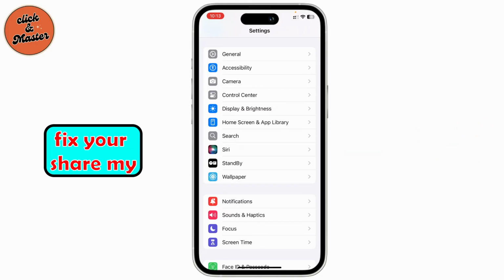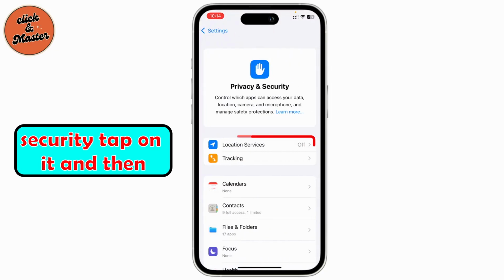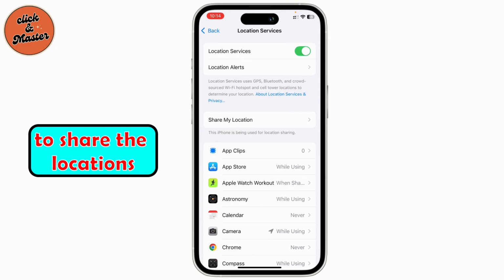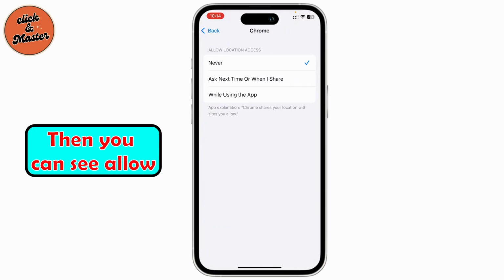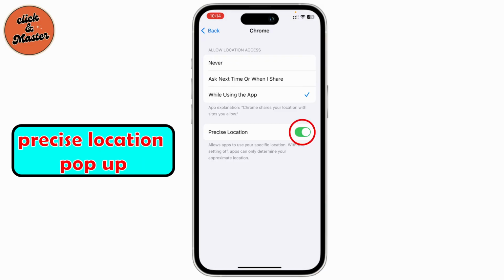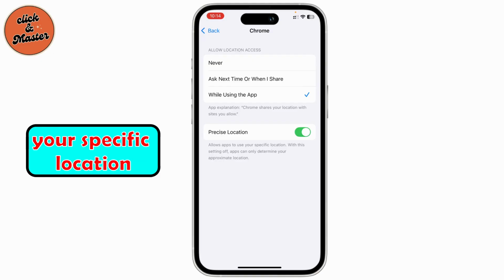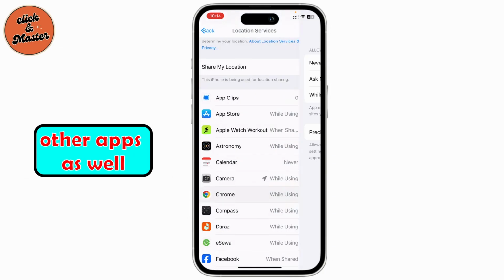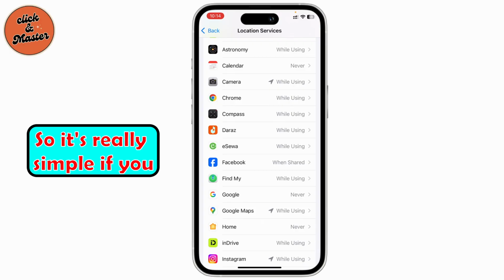How to fix share my location not working on iPhone ?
Welcome to our in-depth guide on "How to Fix Share My Location Not Working on iPhone"! If you're having trouble sharing your live location with family and friends through the Find My app, Messages, or Family Sharing, this video is for you. We'll walk you through a series of effective troubleshooting steps, from checking fundamental settings like Location Services and your internet connection to more specific solutions. Learn how to verify your settings in the Find My app, ensure your Apple ID is properly signed in, and resolve common issues that cause your location to appear as "Not Available" or "No Location Found." Get ready to get your location sharing back up and running smoothly.

In this video, we will show:

How to troubleshoot location sharing on iPhone

Why "Share My Location" is not working

Fixing the "No Location Found" error on Find My

Checking crucial location settings on your iPhone

Solutions for a greyed-out "Share My Location" option